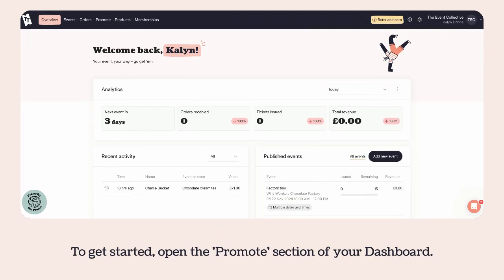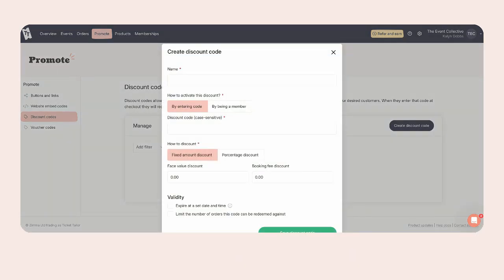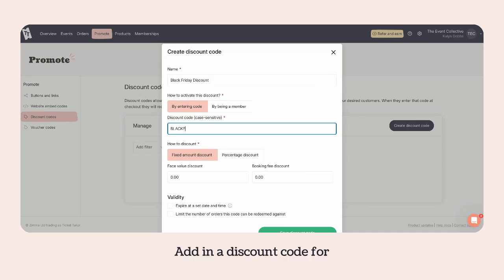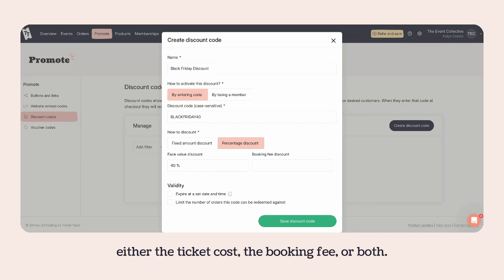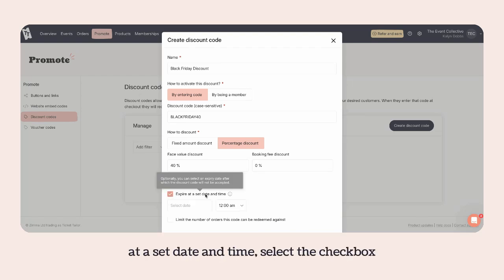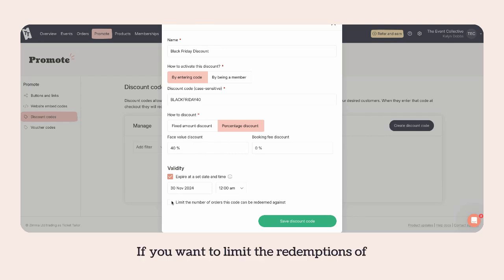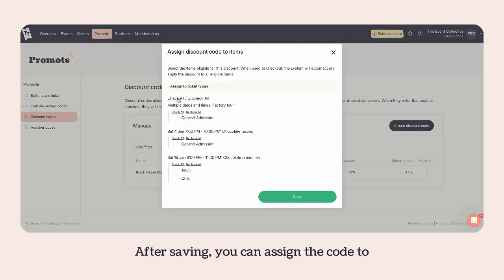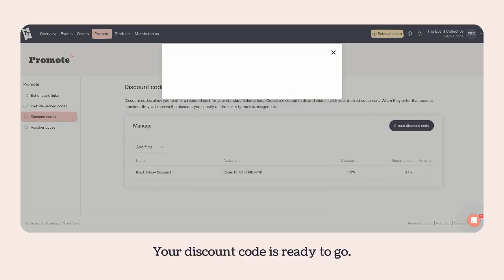How to create discount codes for event tickets on Ticket Tailor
This is a how to easily set up discount codes for tickets

Ticket Tailor is the low-cost, simple and stress-free way to sell event tickets online.

Sign up for free and join over 70,000 event creators who love using us as their event management software.

Did you know? We’re a B Corp, and donate 1p for every ticket sold on our platform to combat carbon emissions.